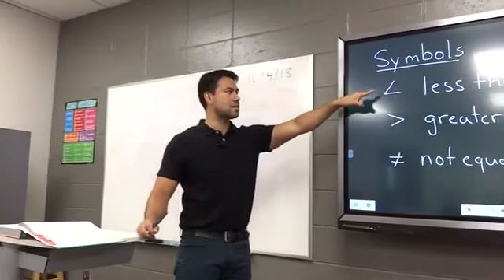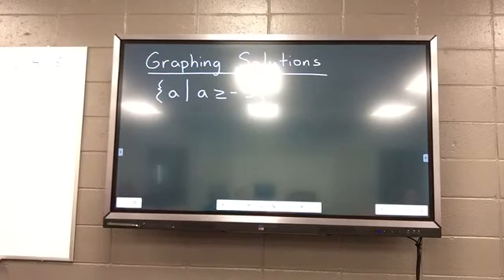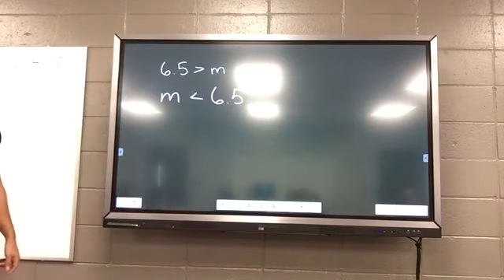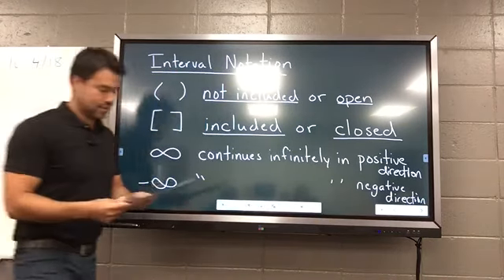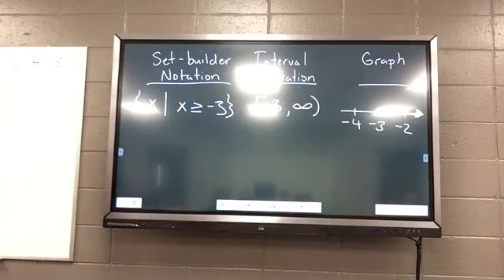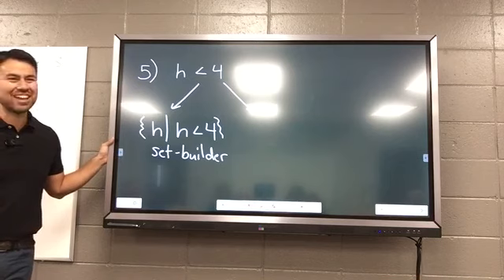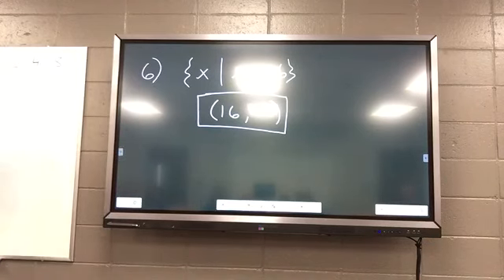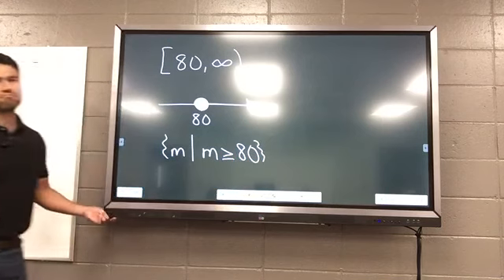Algebra 1 Honors (Lesson 3-1)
Write and Graph Inequalities